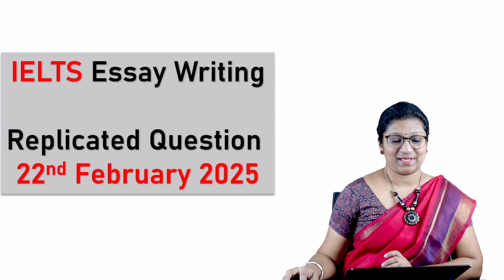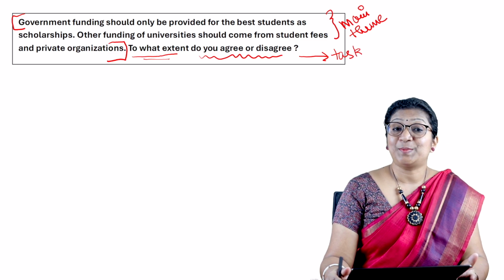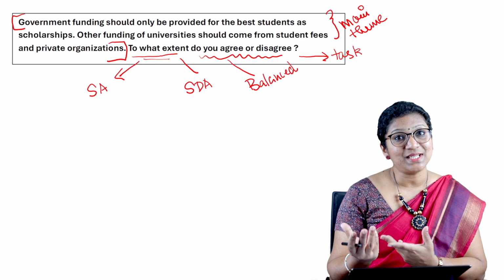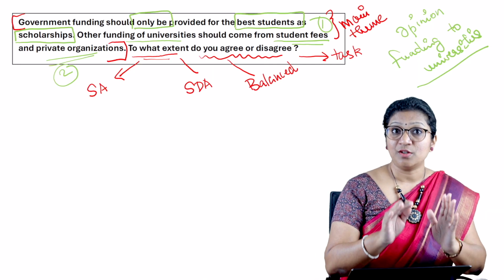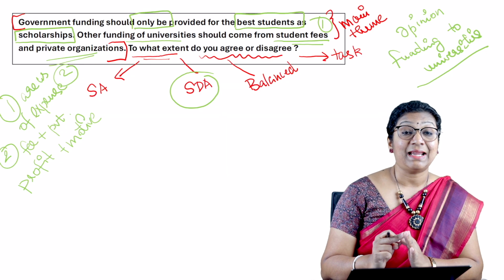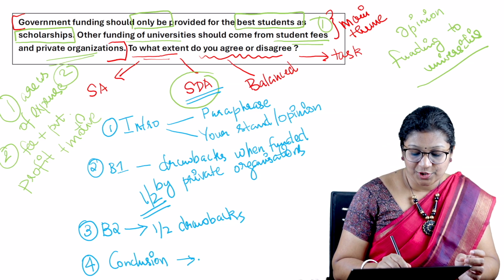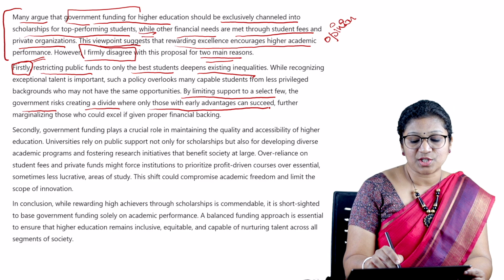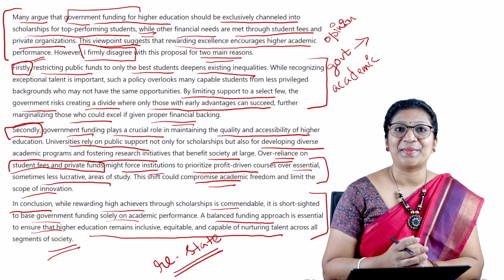IELTS Essay Writing Class | Replicated Question | 22nd Feb, 2025 Exam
Welcome back to another insightful session where we dive deep into mastering the IELTS Writing Task 2! In this video, we’ll analyze a replicated IELTS Essay Question from the February 22nd, 2025 exam. Whether you're preparing for your test or simply want to sharpen your essay-writing skills, this breakdown is designed to help you craft high-scoring responses with confidence!

• Individual Attention
• Weekly Mock Tests
• Intense Training